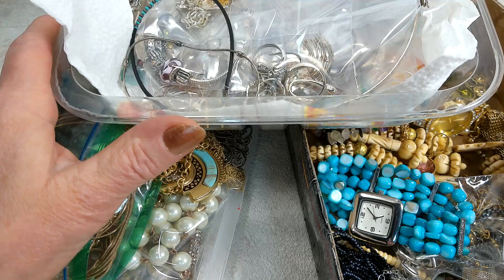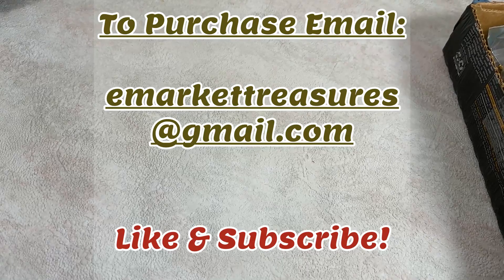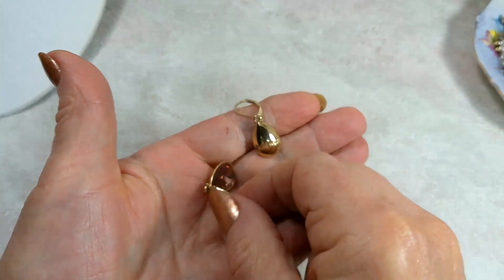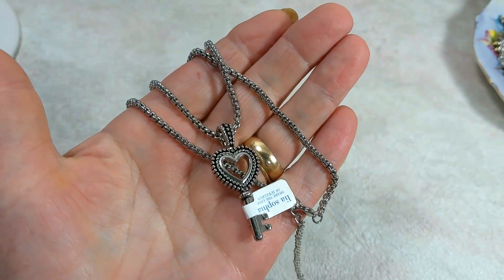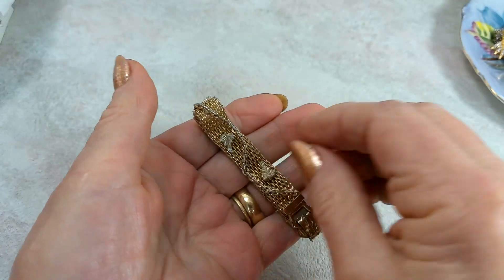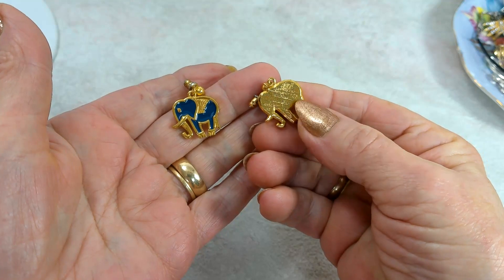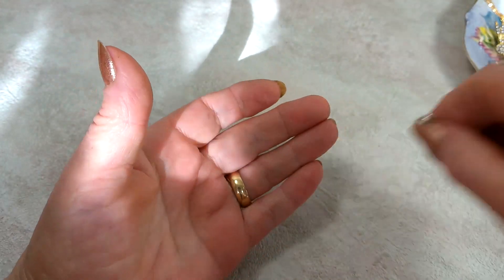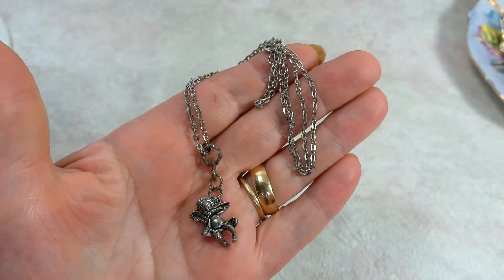📦Shop Goodwill Unsorted Treasure Hunter Jewelry 👏 Handful of TREASURES 💎 Poundage of Craft!😲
If you wish to purchase anything from my YouTube Videos,
You may find even more beautiful jewelry pieces